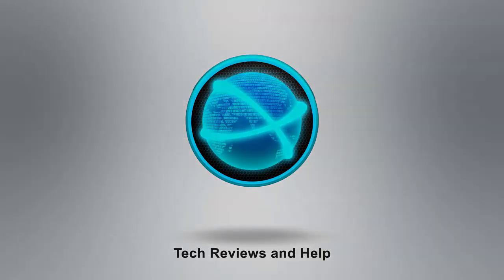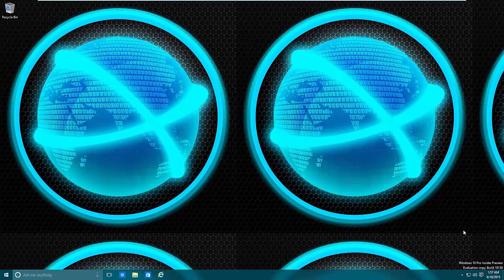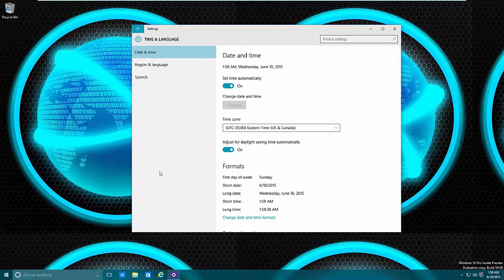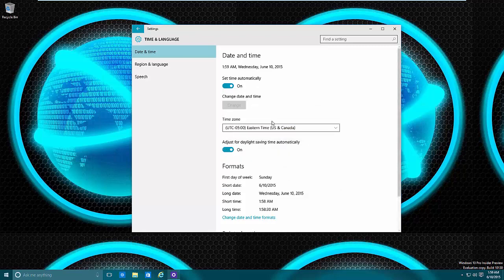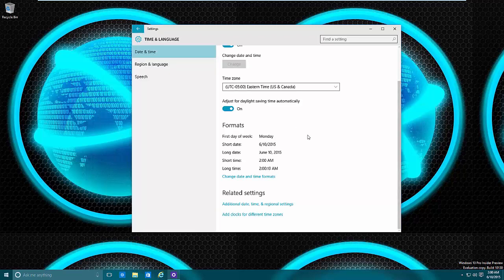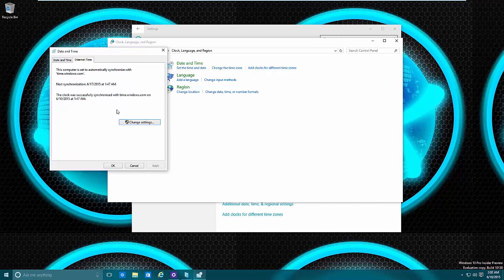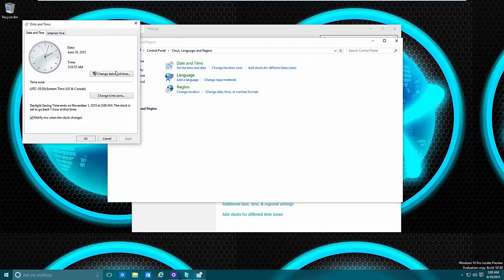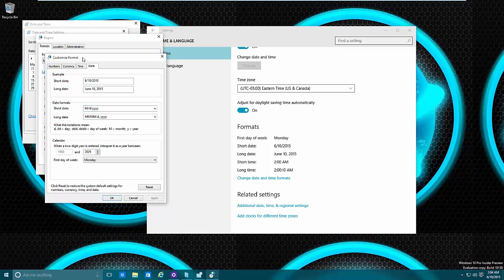How to set the time and date within Windows 10